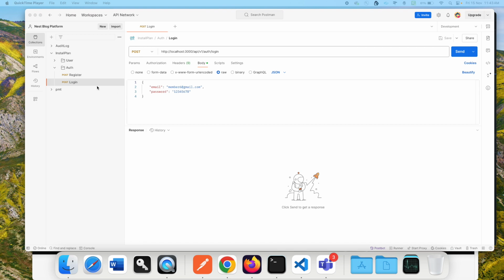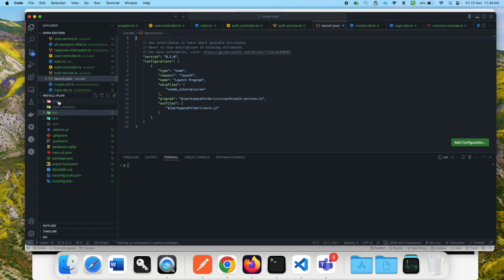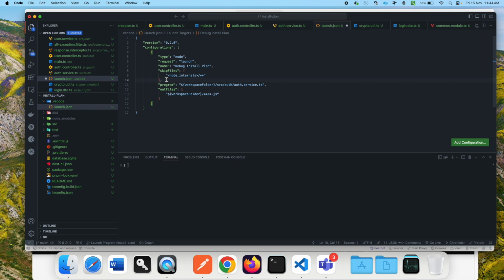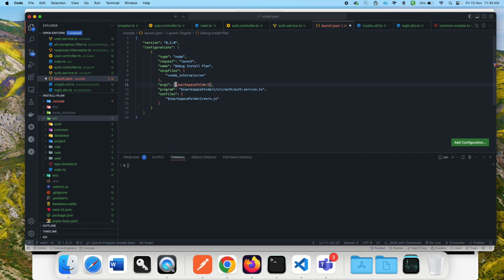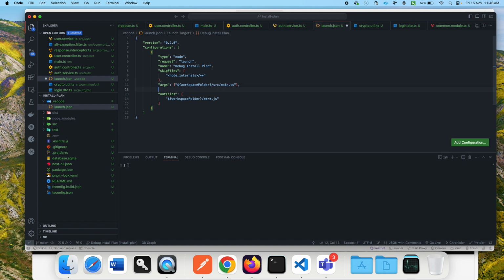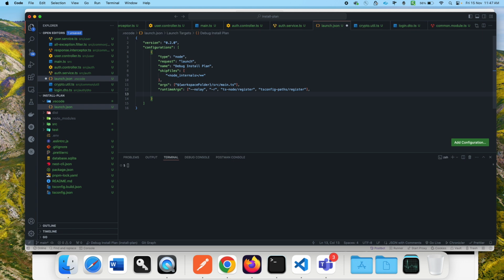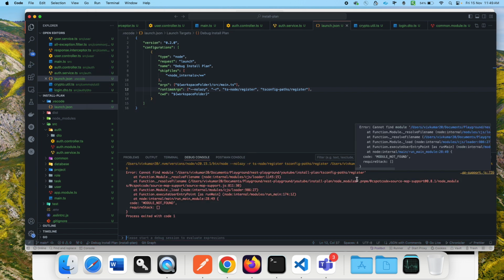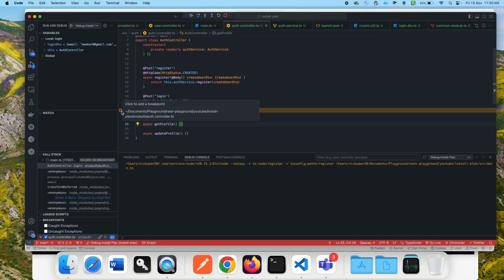20. NestJS debugging in VsCode - Install Plan - Project Management Tool